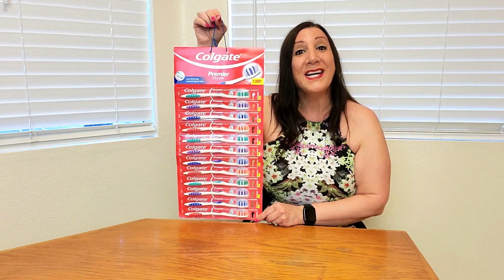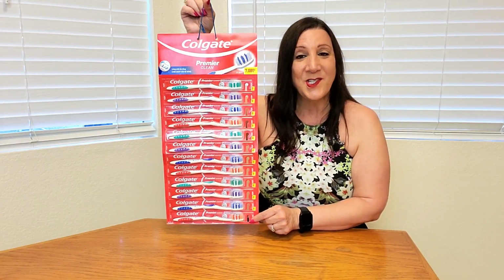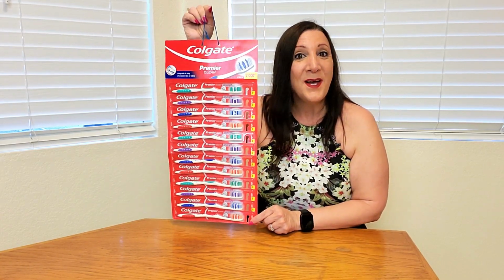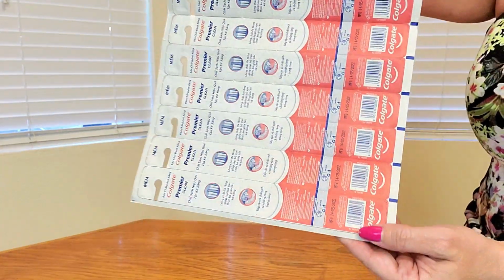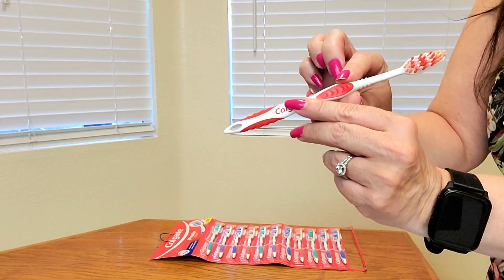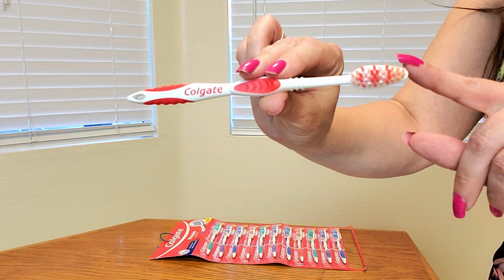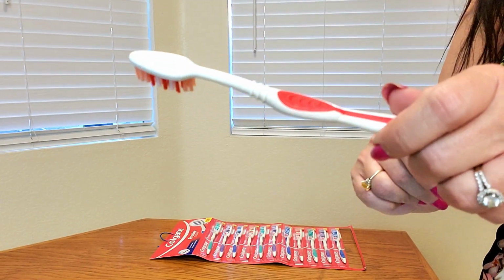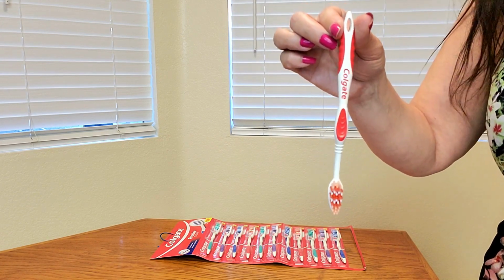Colgate Toothbrush - Brush Brush Brush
Colgate Toothbrush - Brush Brush Brush Amazon Link (AD) Manufacturers Description: Colgate Toothbrushes Premier Extra Clean ( 12 Toothbrushes) Colgate Premier toothbrushes help maintain healthy gums without irritation. Featuring bi-level bristles that clean plaque along the gum line and from the tooth surface for an impressive overall clean. They help keep gums healthy by removing plaque and dental buildup for a superior cleanliness. The backside also has a built in tongue scraper for ultimate freshness.

Includes 12 toothbrushes

Helps maintain healthy gums

For hard to reach places

Assorted colors

🟡 If you are interested in purchasing this Colgate 12 Pack Set on Amazon here is the Amazon Link (AD)